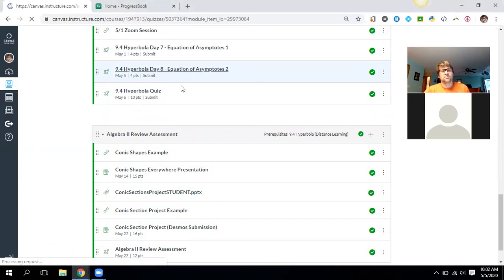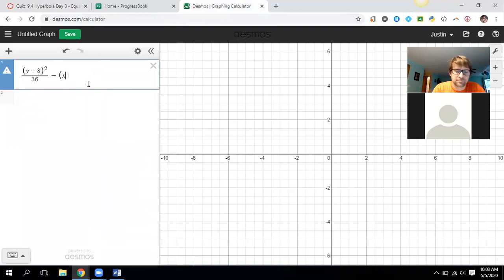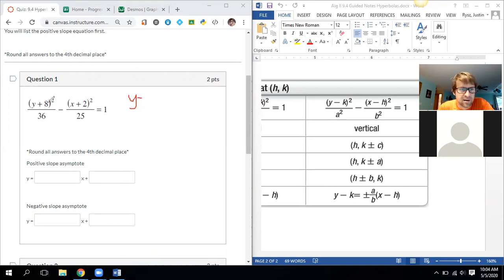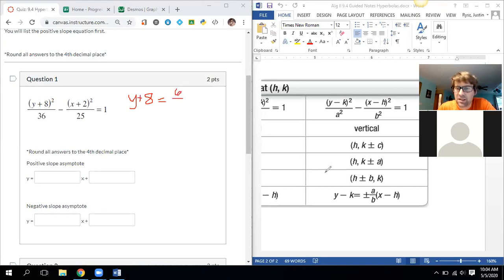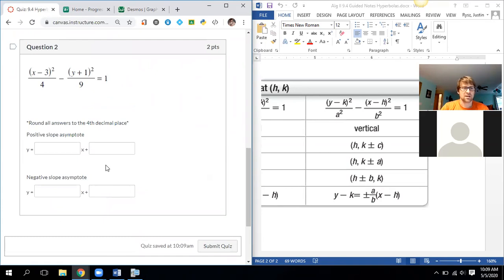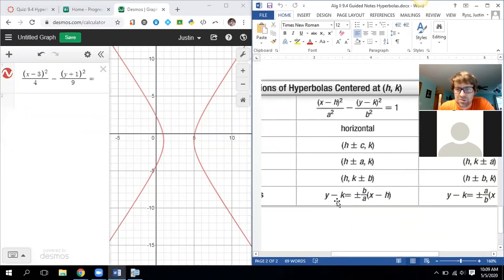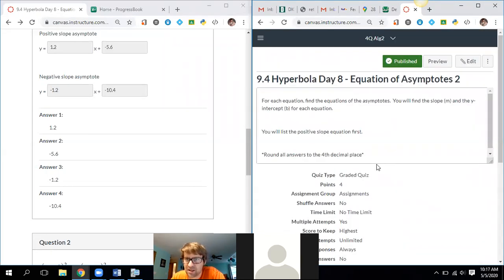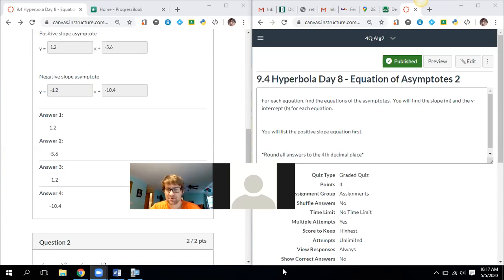5/5/20 Algebra II Zoom Session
Mr Rysz
LHS
Algebra II
9.4 Hyperbolas Equation of Asymptoes 2